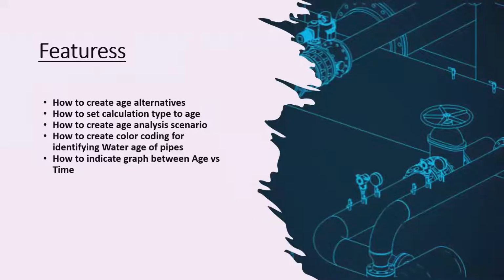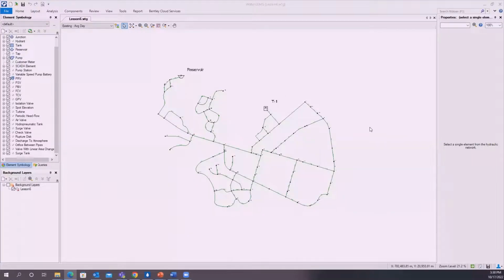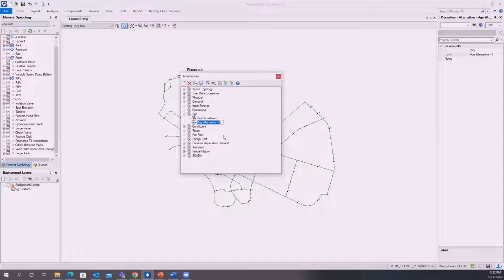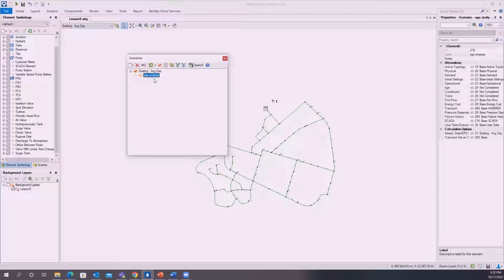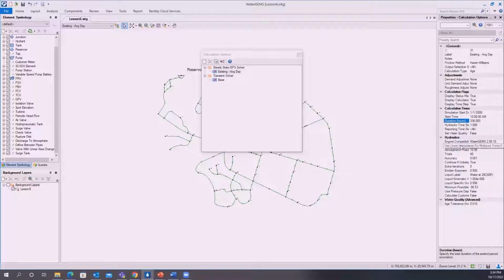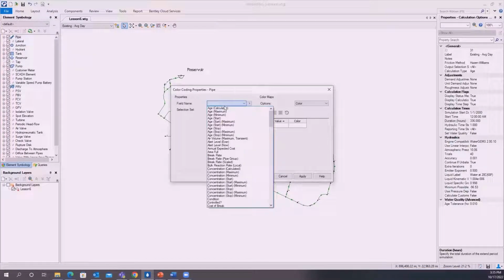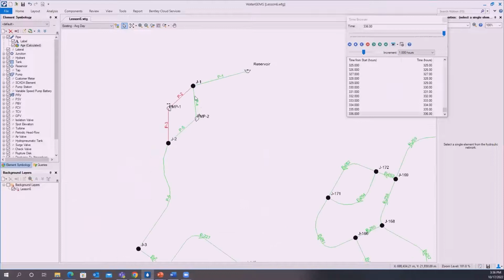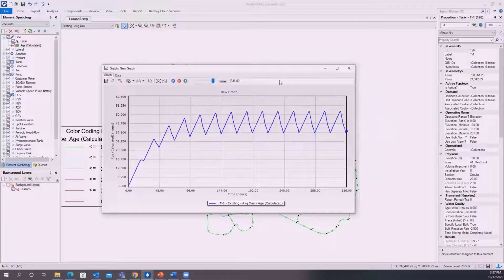Computing Water Age in WaterGEMS